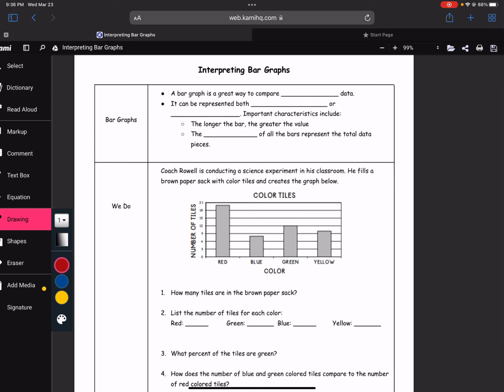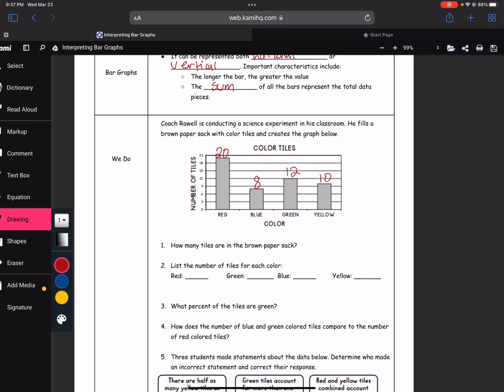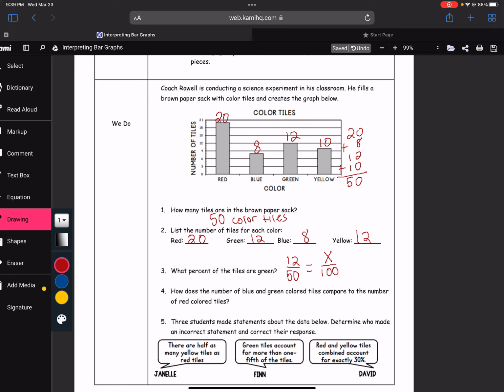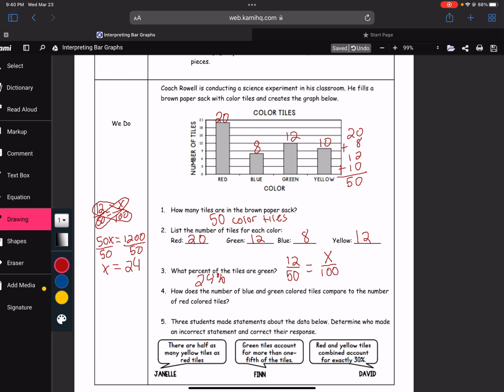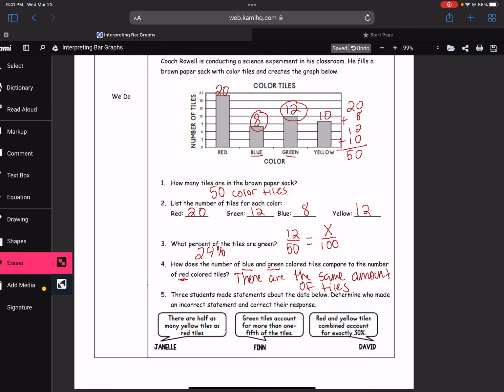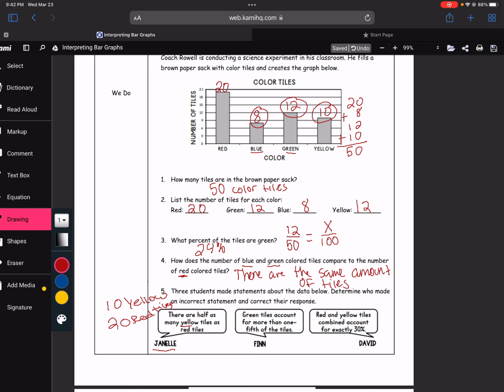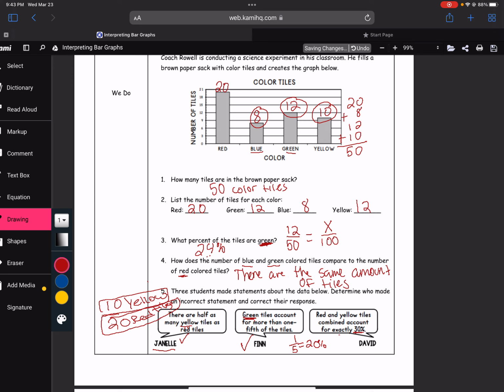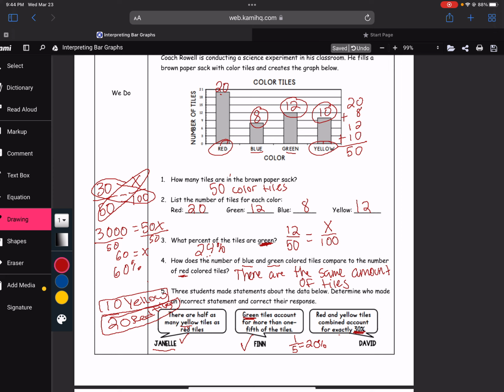Interpreting bar Graphs